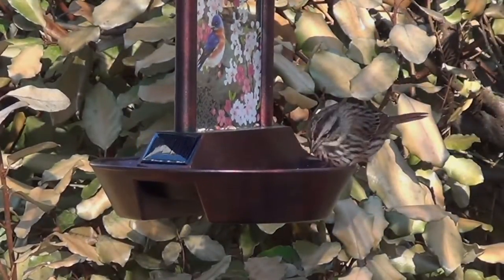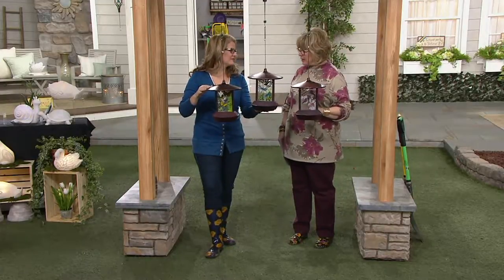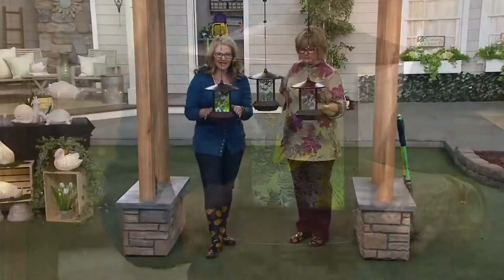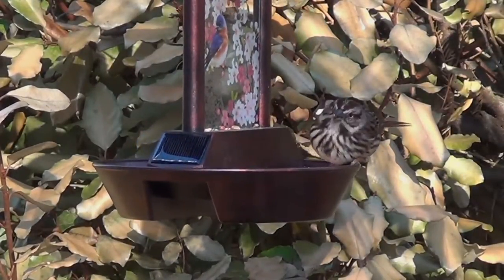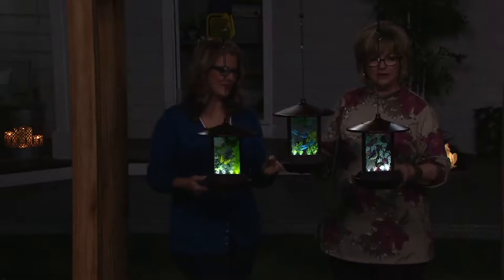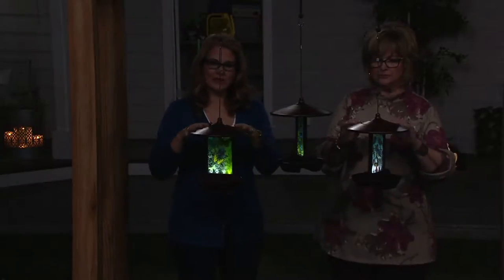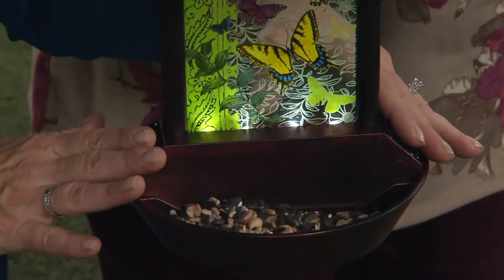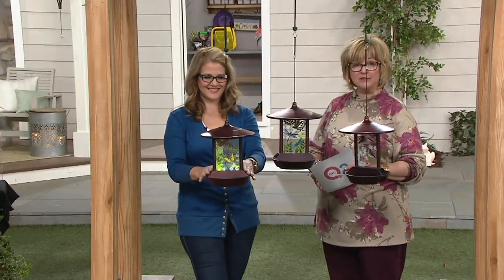Solar Glass Birdfeeder by Evergreen on QVC